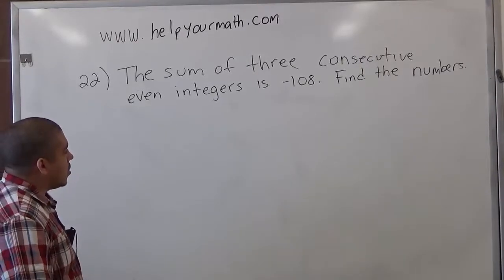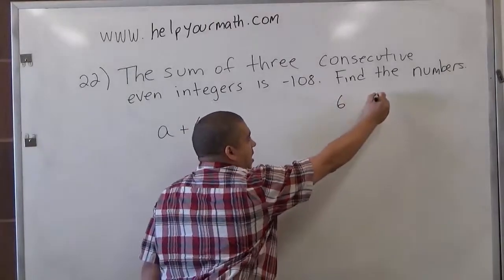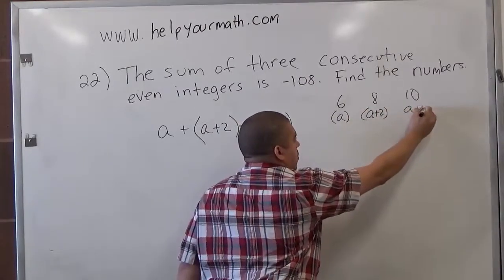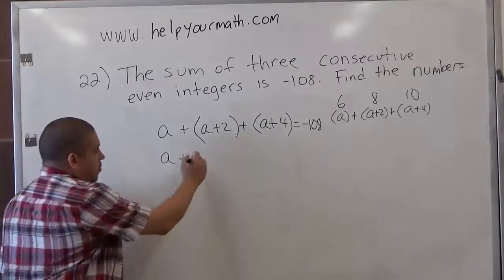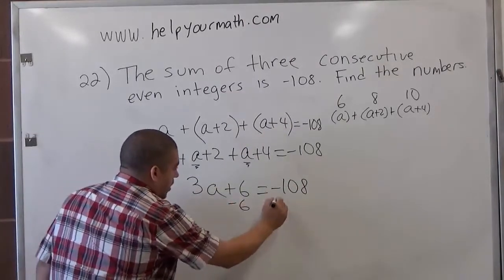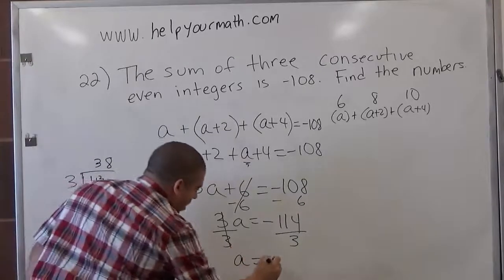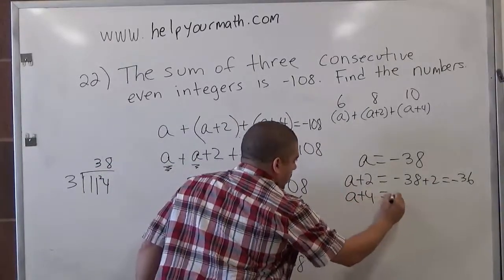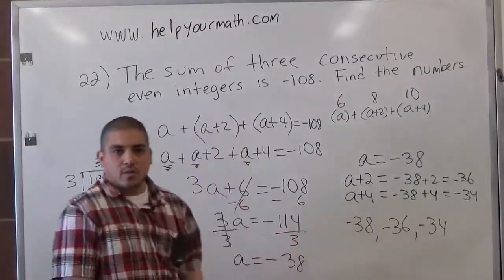BMCC MAT51 Midterm Exam Practice Problem 22 - Sum of Three Consecutive Even Integers